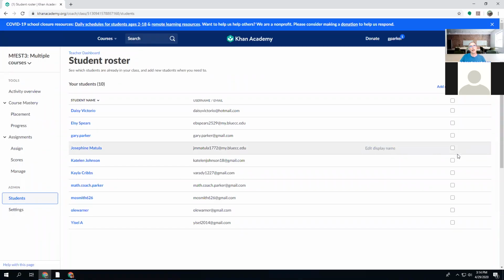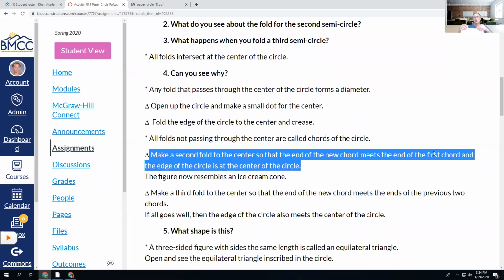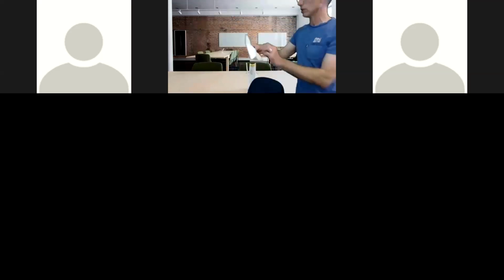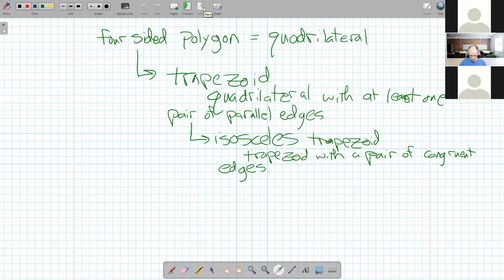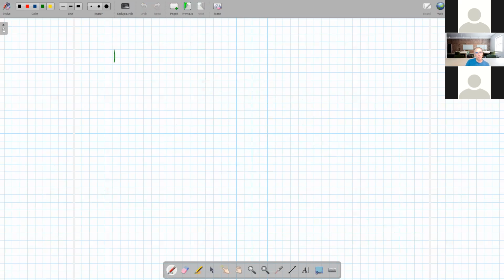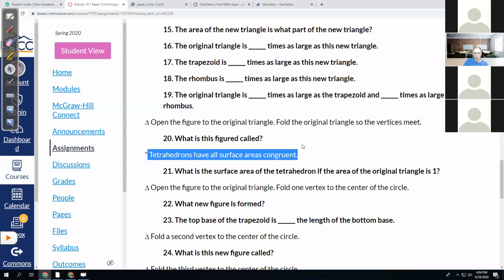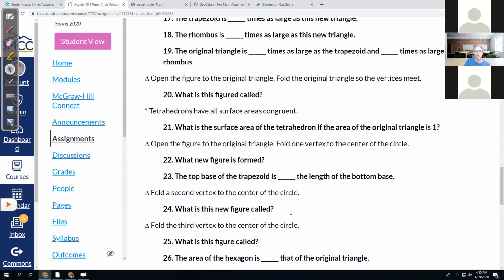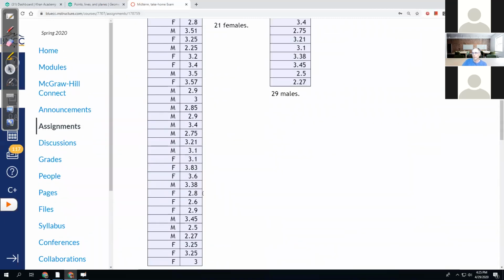mth213 paper circle activity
Things You find in a Paper Circle